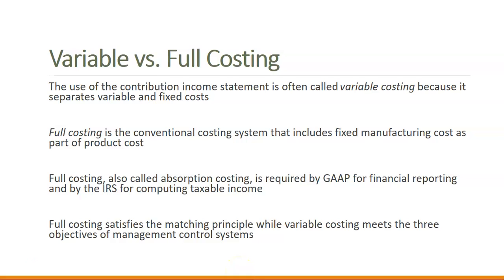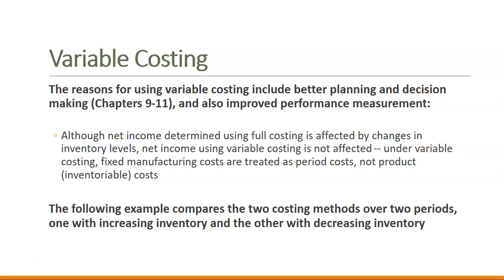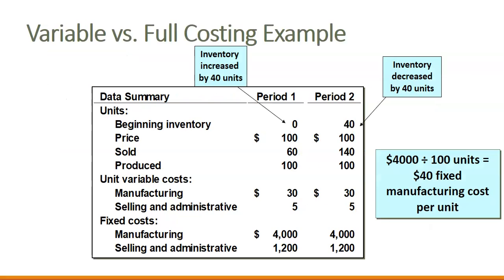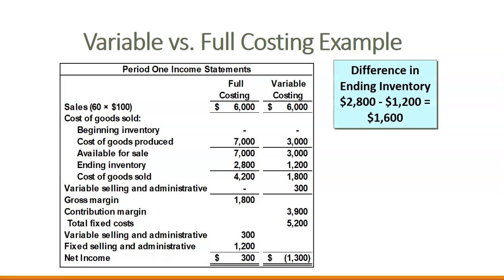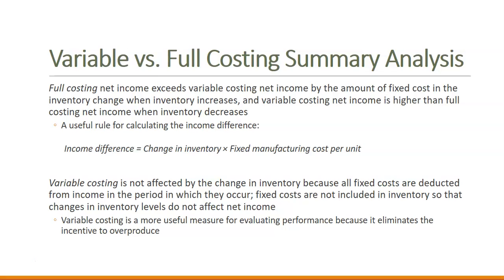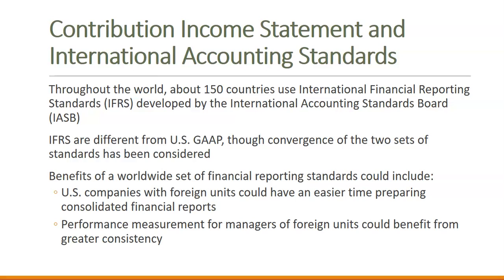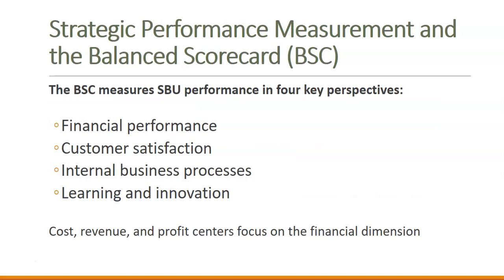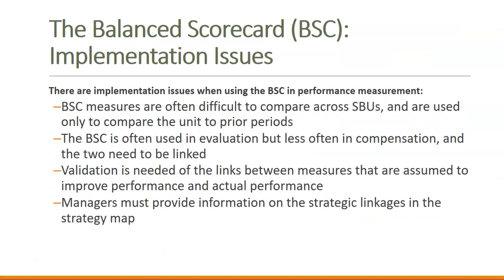AC 323 Chapter 18 Video 3